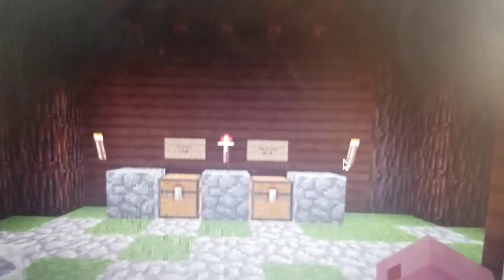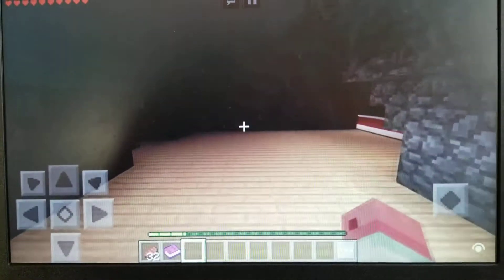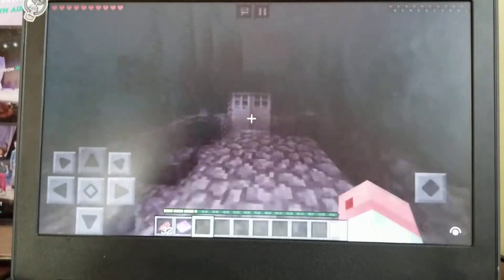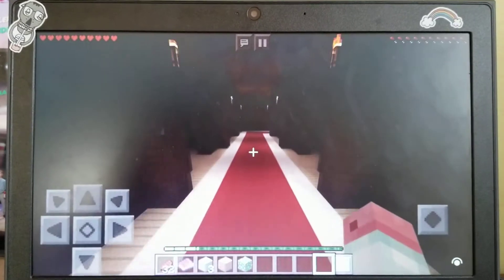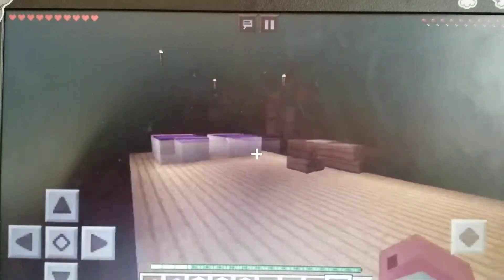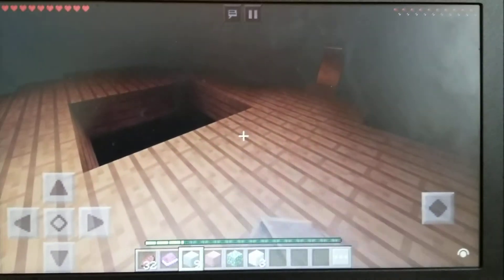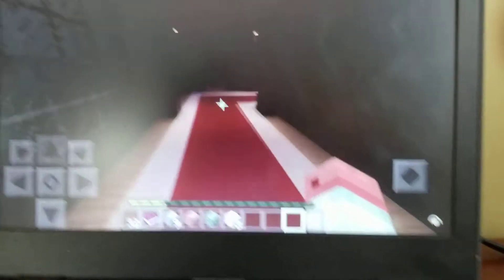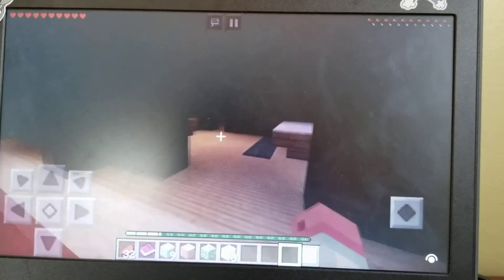Cameron playz episode 3: minecraft PE death mansion